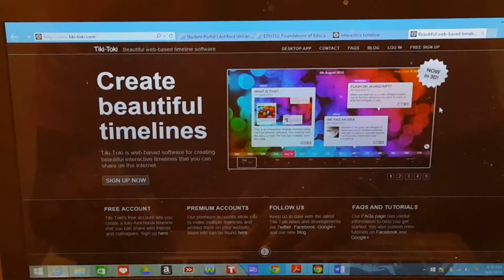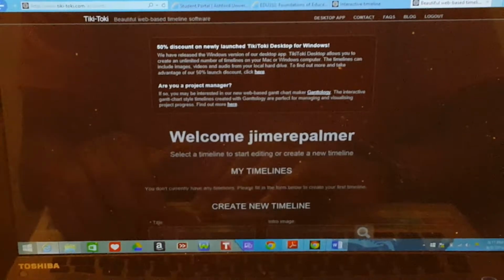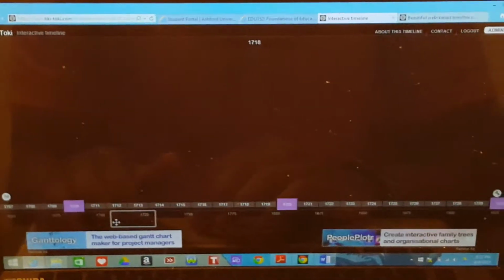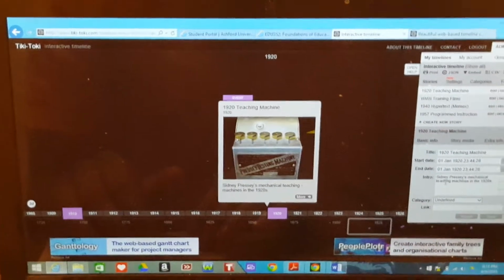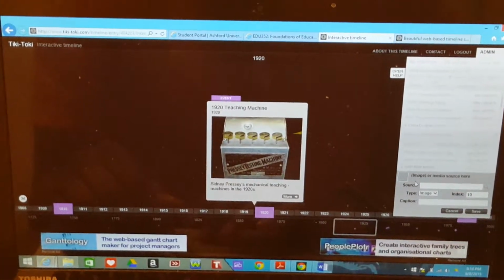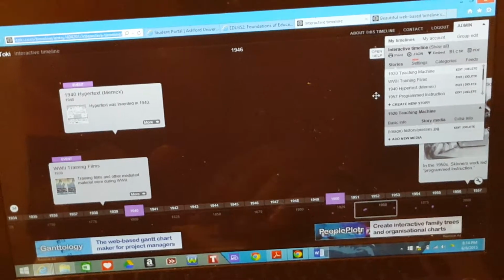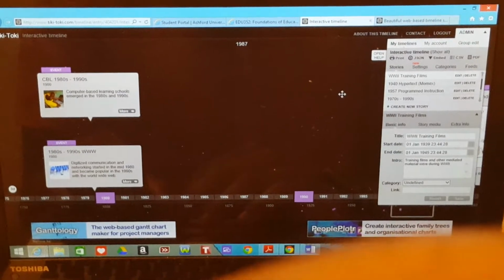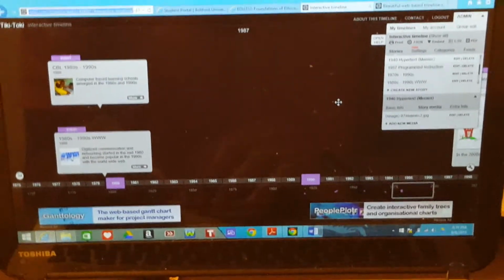Tiki-toki tutorial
Tutorial